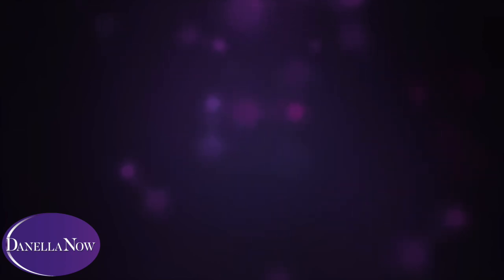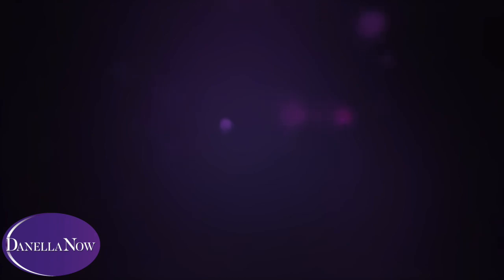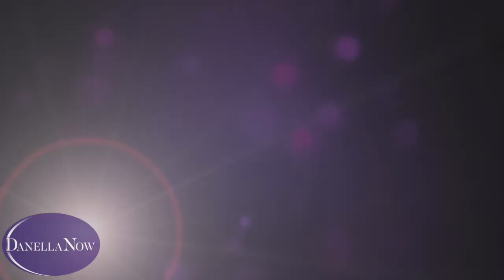US DELAYS RUSSIAN SANCTIONS THEN RUSSIA DELAYS US BAN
Political Pop